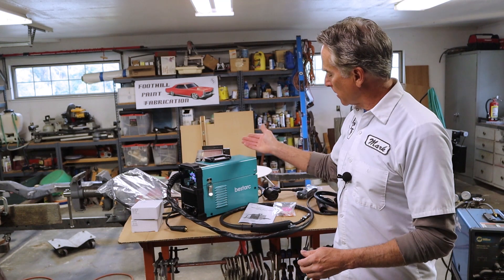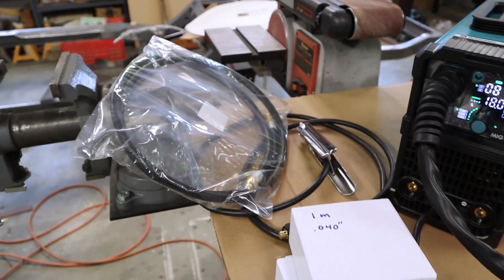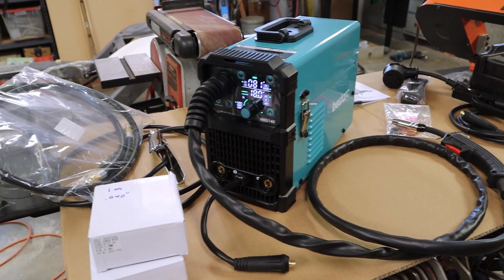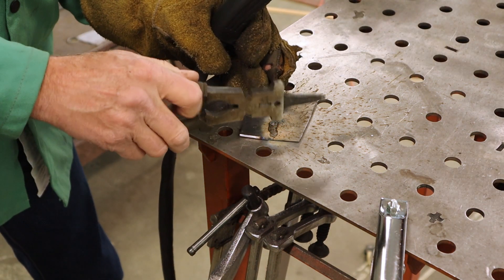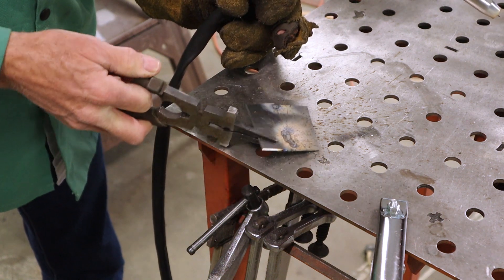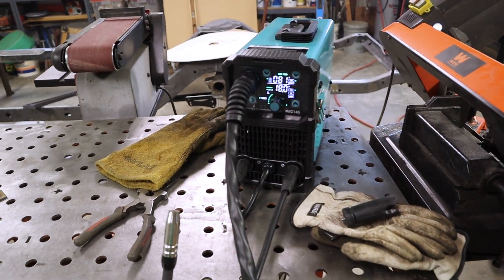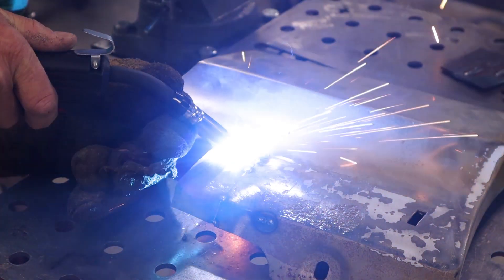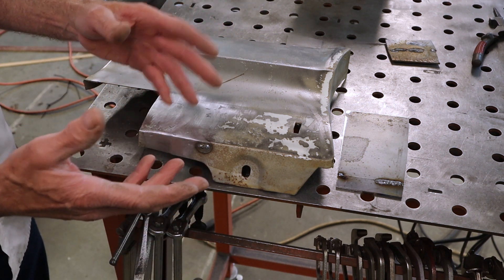Bestarc MIG 145 Gen 9 Welder Review and Testing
Testing the Bestarc MIG Welder for Auto Body Repair is the main focus of this review.  It is imperative that the machine can weld thin sheet metal with little to no distortion.  The Dual Voltage, Synergic Settings and Multi function of this machine are all positive features you would want in a MIG Welder for the Hobbyist or Auto Body Repair enthusiast.
Welder on Amazon
Gas Regulator on Amazon